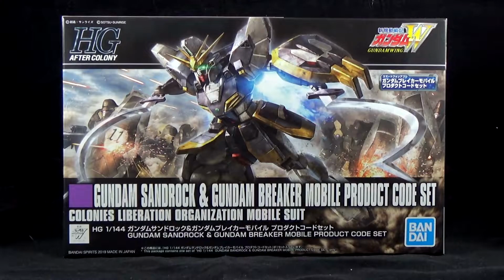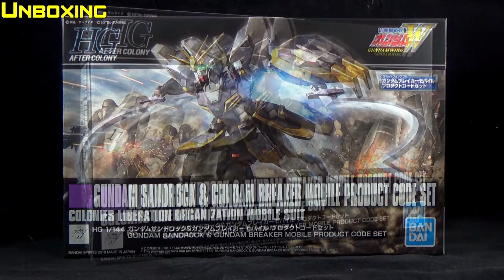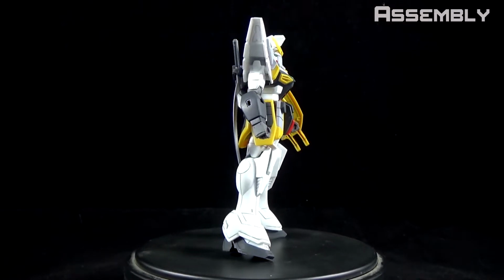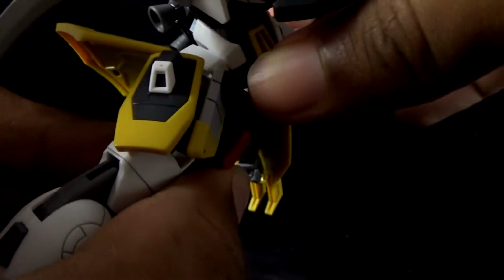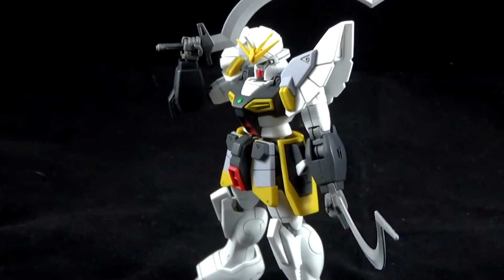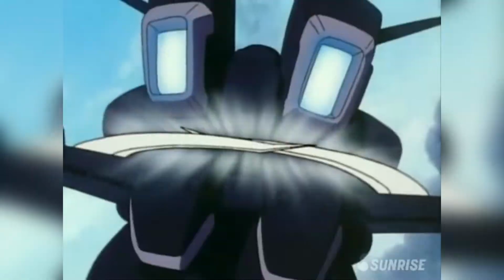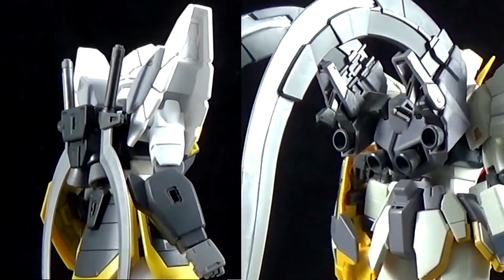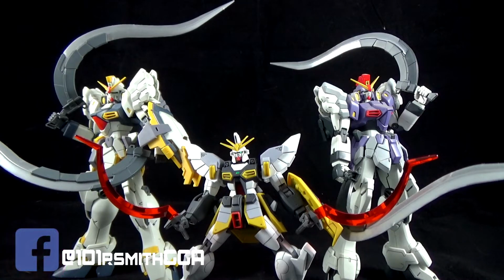High Grade Gundam Sandrock Review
The newest offering from Gundam Wing is here in High Grade glory, Quatre's Sandrock from Gundam Wing.